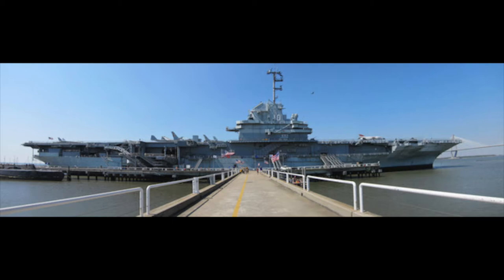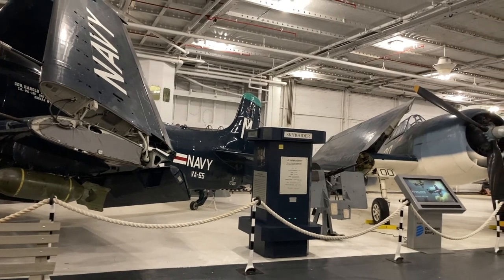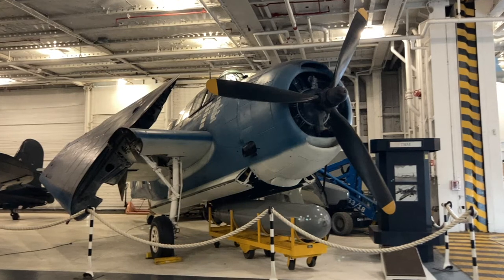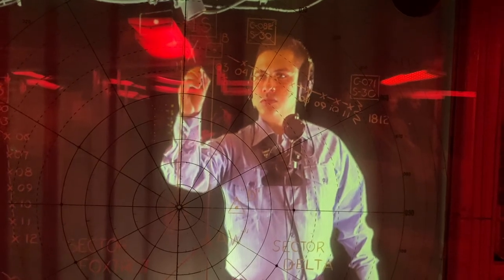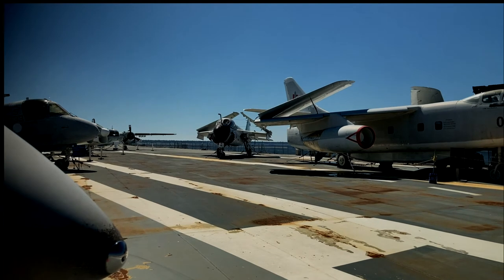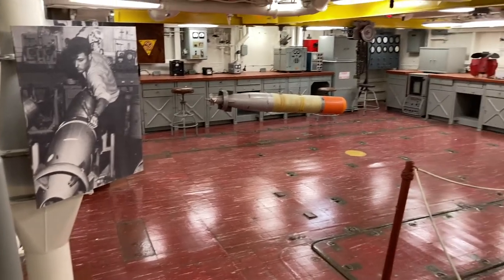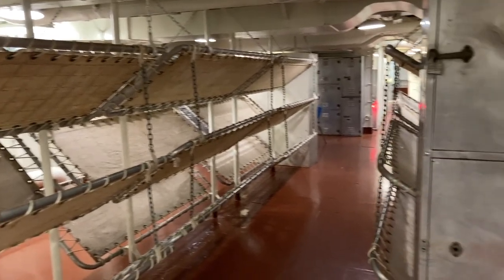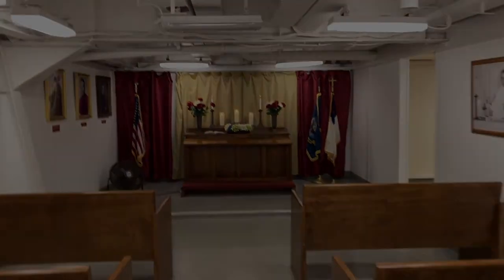USS Yorktown at Patriots Point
This video is about my visit to the USS Yorktown CV-10.  The old ship has been restored in many ways to its original condition. And in other ways been changed to create a better tourist attraction. The catapults have been removed along with the forward elevator. Those are the major obvious changes. But they have removed none of the "knee-knockers". I was surprised to see how they had removed some of the "knee-knockers" on the USS Intrepid in NYC.  You can't appreciate being on one of these old ships with out banging your shin occasionally on a knee-knocker!  There is access to all principal areas of the Yorktown. The bridge, flight deck, hanger deck, mess deck, engineering spaces, and others are accessible. The WWII aircraft are quite pristine but the flight deck aircraft need a bit of maintenance. Sea air is unkind.  Plan on spending an entire day there if you are a glutton for historic things, particularly old ships and airplanes.I thoroughly enjoyed my visit. The video shows only a brief glimpse.

New drawings, photos and other stuff on Instagram @ ttexastony

Comments are greatly appreciated.

Shot on iPhone SE